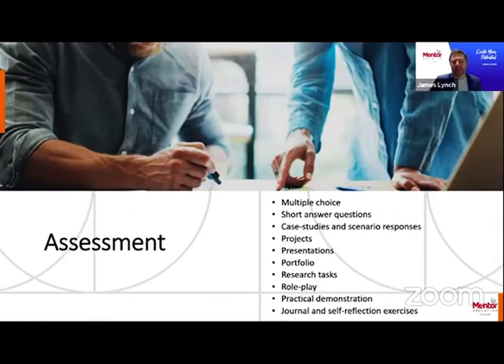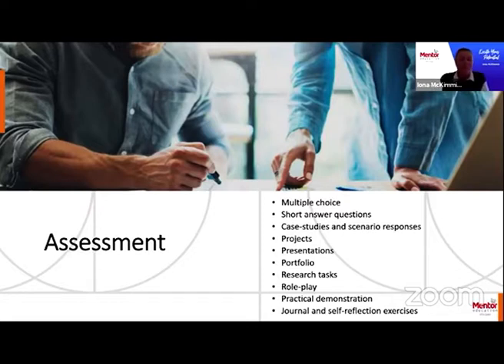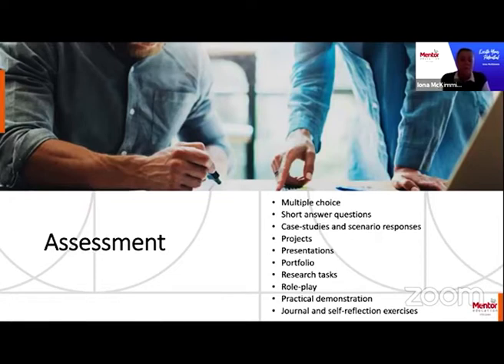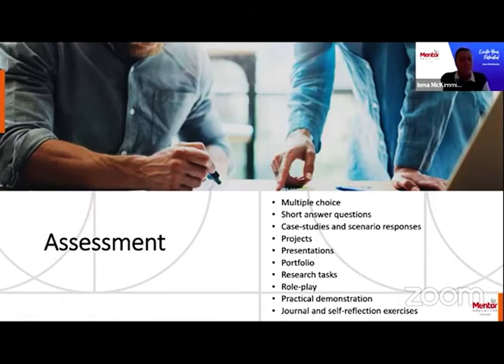Assessments: BSB60915 - Advanced Diploma of Management (Human Resources)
CEO and Chief Academic Officer, Iona McKimmie gives us a brief overview on what assessments are included within our BSB60915 - Advanced Diploma of Management (Human Resources)

The nationally recognised BSB60915 - Advanced Diploma of Management (Human Resources) course delivered by Mentor Education provides students a comprehensive qualification covering a range of human resource and management disciplines.

This qualification caters to individuals working or aiming to work as human resources strategists and national, regional, or global human resources managers. The course is ideal for individuals seeking the knowledge required to provide human resource-related organisational strategic direction and leadership.

This qualification covers a diverse range of management and human resource units including:

- Manage human resources strategic planning
- Lead and manage organisational change
- Provide leadership across the organisation
- Develop workplace policy and procedures for sustainability